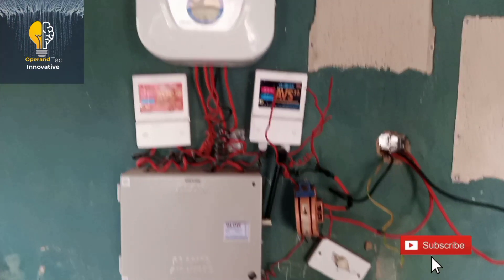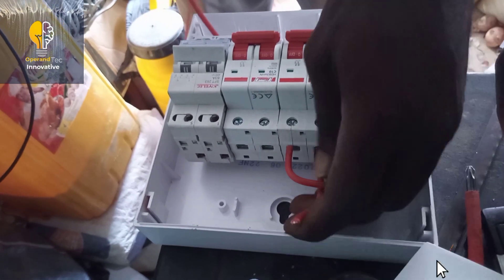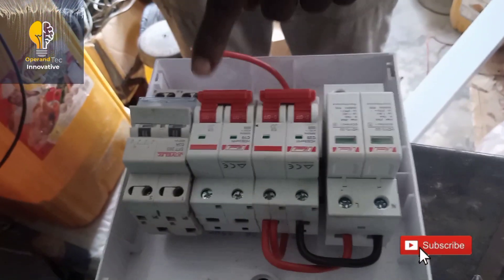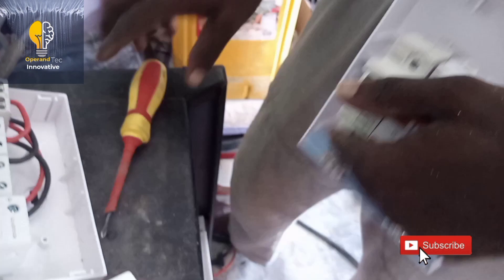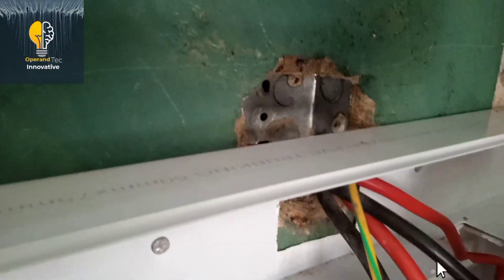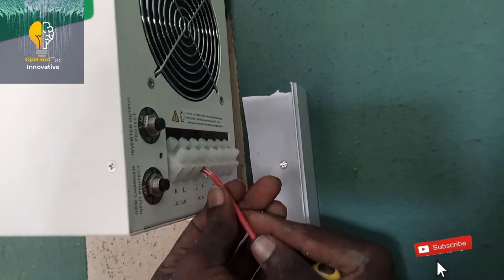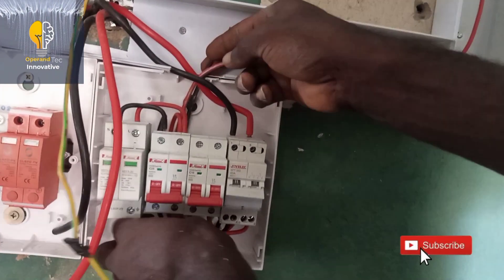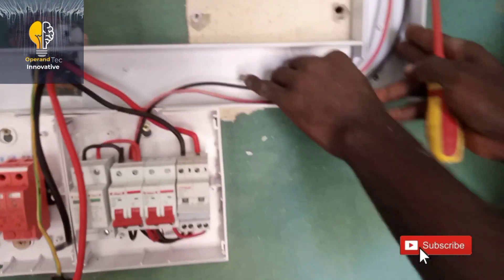How to install solar hybrid inverter system step by step guide part 1 (DIY)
This is a step-by-step tutorial video on how to install solar hybrid inverter in a unique way, This is a new technology. This is very different concept entirely, The ratting of the solar hybrid inverter we are installing is 4kva/48v  system, it comes with an inbuilt MPPT solar charge controller of 60 Amps/150v dc. With 9 pics of 540 watt solar panel, We are using DC switch board and AC switch board for our installation, the switch board contains AC circuit breaker, AC surge protector, DC surge protector and DC circuit breaker. This is part 1 of the video watch out for part 2

* peg the wall where the inverter will be installed, it's a wall mount solar hybrid inverter
* the modern way of connecting AC IN, INVERTER output and surge protector using 2 pics of 2 pole MCB , 1 pics of surge protector and a bypassing circuit breaker.
* step on how to make the connection of the AC switch board
*uses of  all the components present in the switch boards
* the modern way of connecting solar panels voltage, battery switch and surge protector
*installation of our AC switch board and DC switch board
* connection of our load to bypassing circuit breaker
*connection of the AC IN circuit breaker to the AC IN of the inverter
* precautions to be taken while installing the solar hybrid inverter system